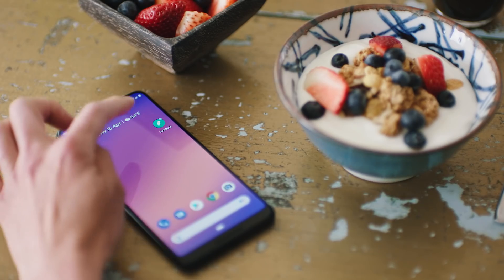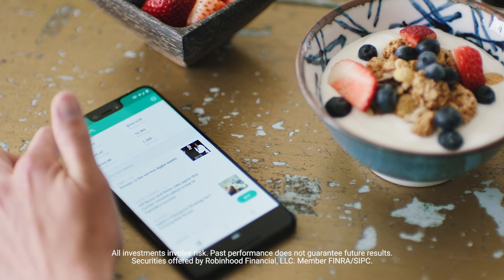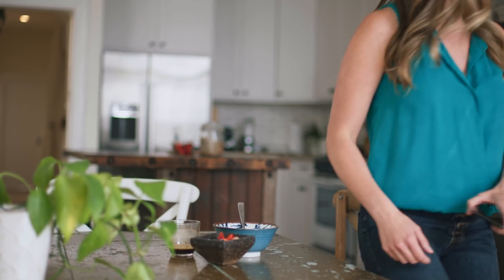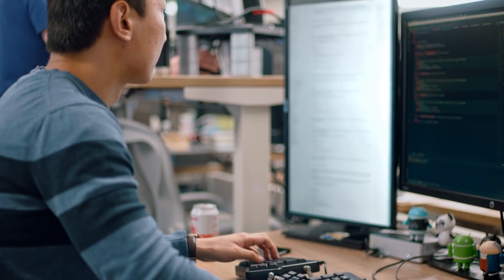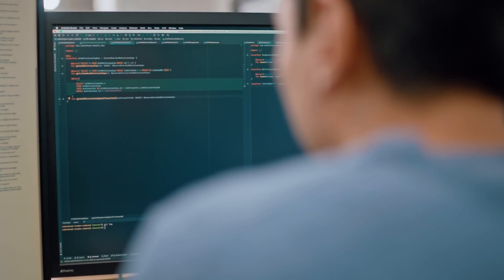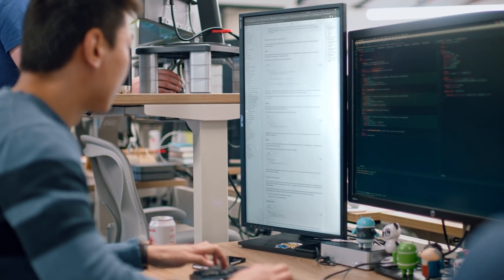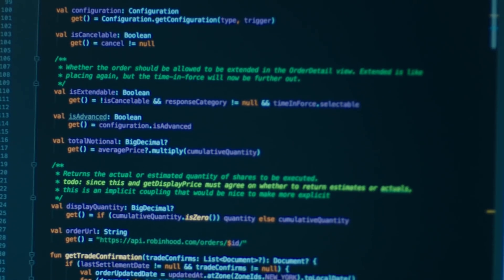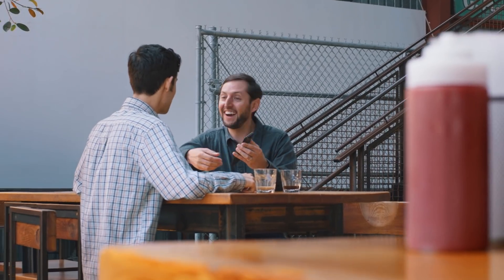Android Developer Story: Robinhood uses Jetpack to help write clean, poetic code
Watch Robinhood’s Dan Hill and Jinyao Cao talk about how they use Android Jetpack to help them write clean, maintainable and readable code. Learn how Jetpack is helping them reduce the amount of code they have to manage and enabling them to focus on their core business.